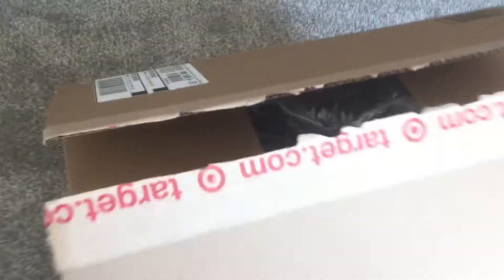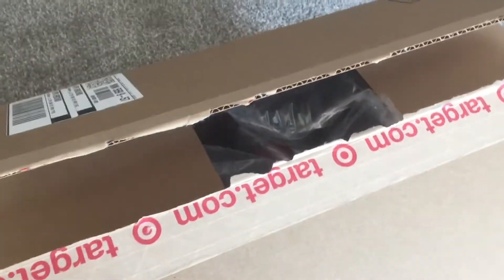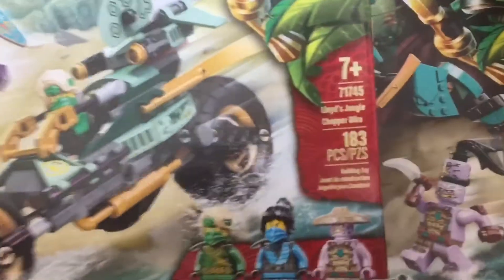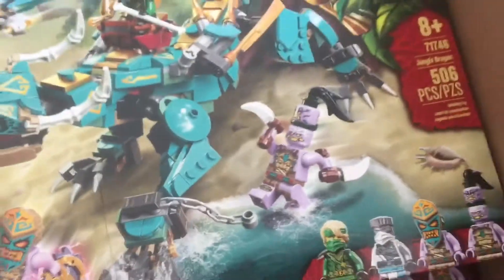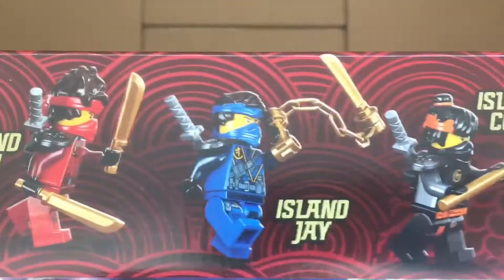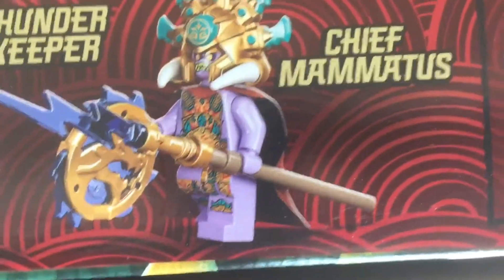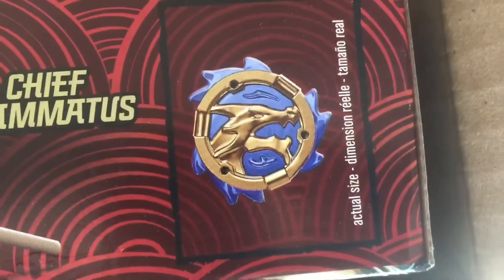March 2021 Haul!